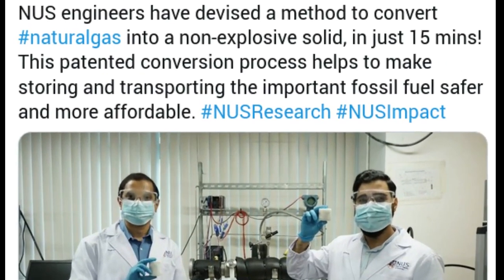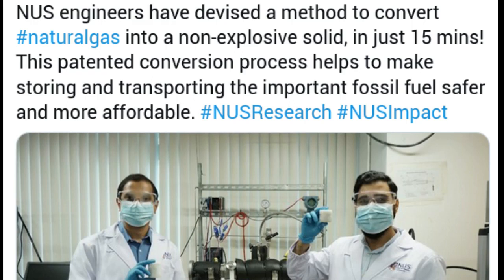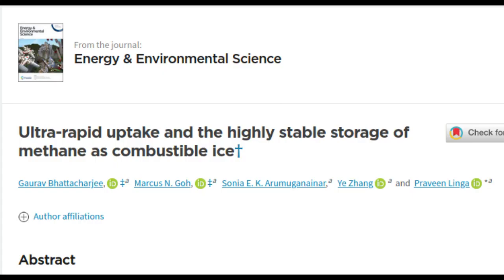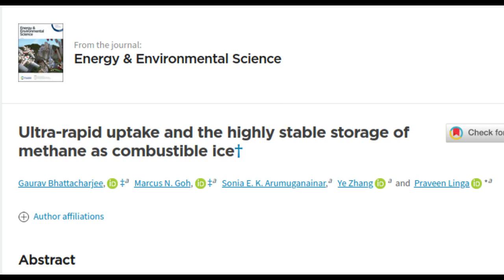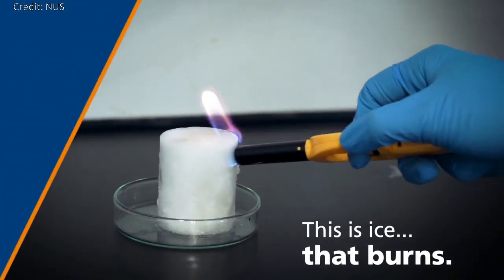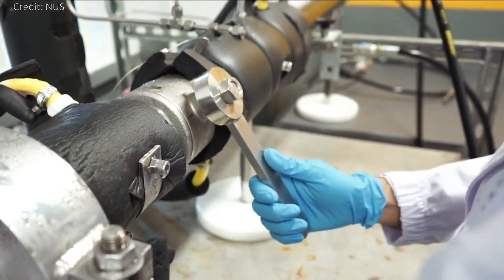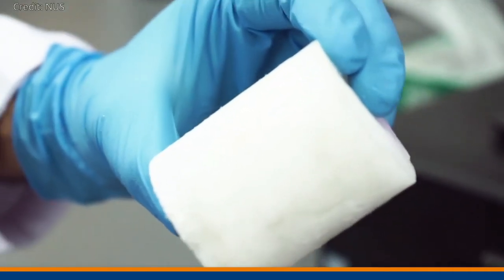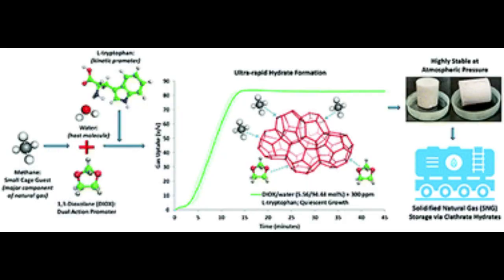A fast and safe way to store Natural Gas | Converting Natural Gas into safe Solid in just 15 minutes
Natural gas is the cleanest of all fossil fuels, but storing it safely and affordably remains a challenge. Now, engineers from National University of Singapore (NUS) have devised a method to convert natural gas into a non-explosive solid that can be easily stored and transported. Using a novel, low-toxicity additive mixture they formulated, the conversion can be completed in just 15 minutes – the fastest time so far.

Their paper was published in the journal Energy & Environmental Science.

Credit: NUS

Research Paper: Ultra-rapid uptake and the highly stable storage of methane as combustible ice